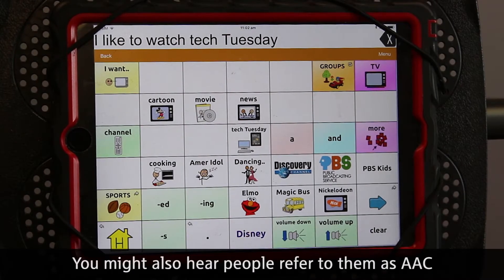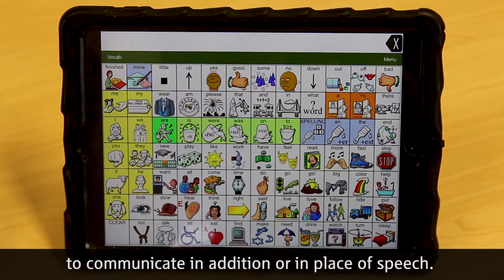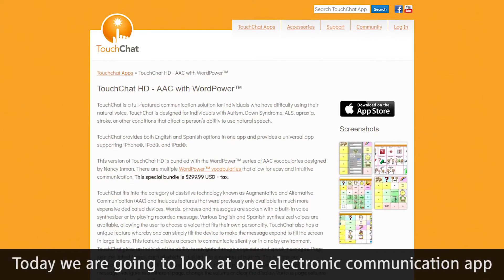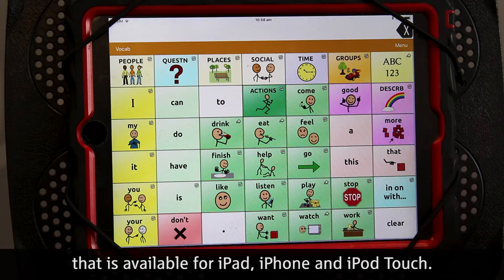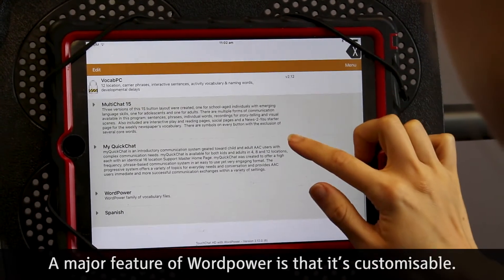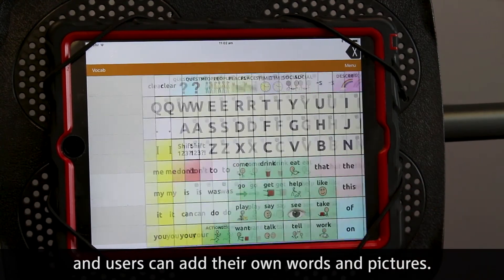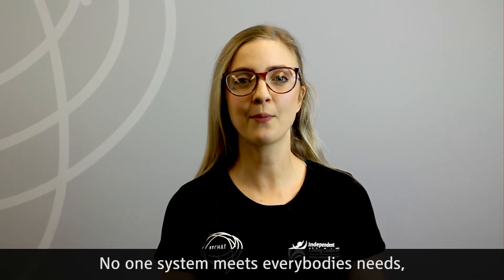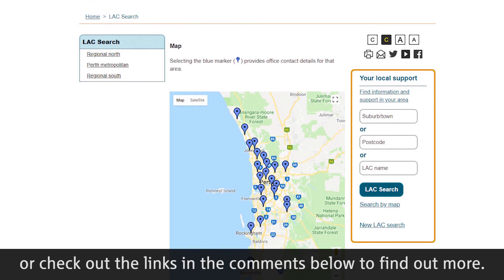Tech Tuesday - Augmentative and Alternative Communication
(formerly the Independent Living Centre WA) Speech Pathologists are on a mission to get Australia talking!

On today's Tech Tuesday Katie will give an overview of Augmentative and Alternative Communication (AAC) and an in-depth look at the versatile communication app TouchChat HD with Wordpower.

Then next week at the ATSA Independent Living Expo fellow ILC WA Speech Pathologists Tanith and Emma will discuss the 'Communication Technologies of now'.

Communication Technologies for now - 2.30pm - 3pm - Wednesday the 30th May - Room 2 - Claremont Showgrounds

*Remember to view or trial these products please contact the team at the to make sure the equipment and staff are available - 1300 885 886.

If you would like to find out more about AT Chat and how you can be involved in the AT community please visit us